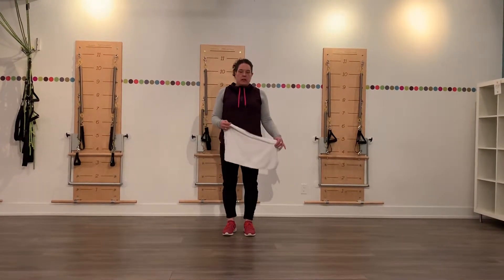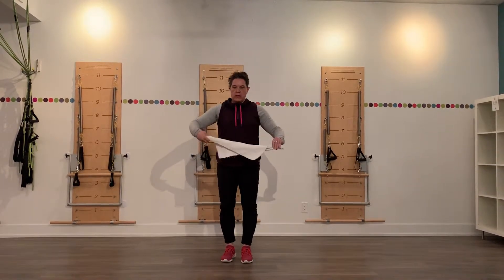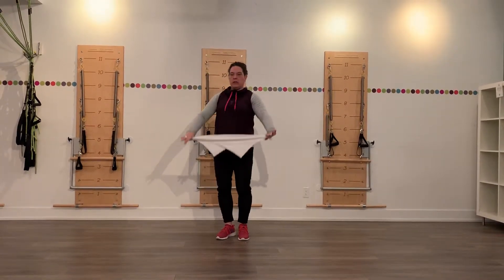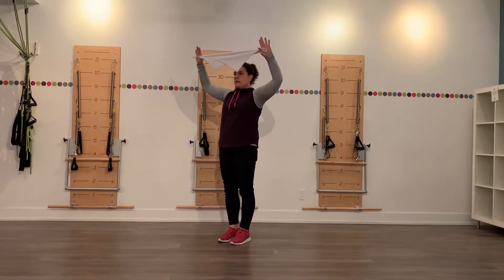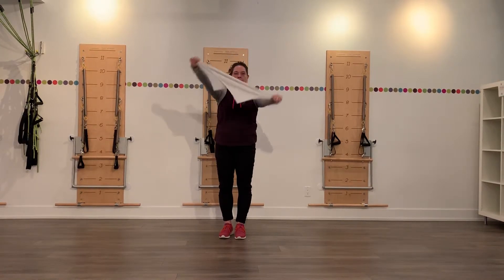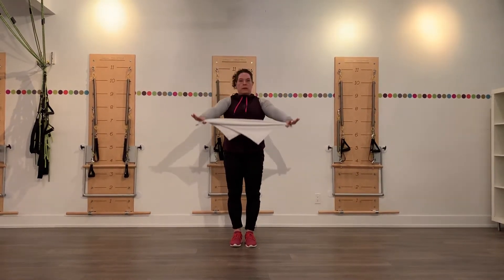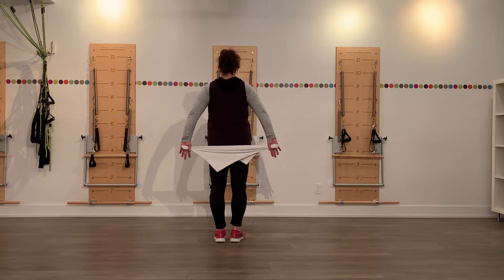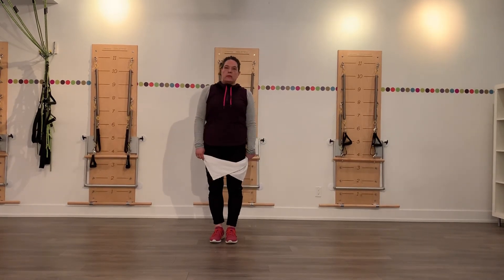Fletcher Towel work with Kirsten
All you need for this great workout is a towel! A tea towel or hand towel work perfectly.
Keep the towel taught! Do 20 to 30 repetitions of each movement.
Have fun and Breathe!

Retrofit Pilates is an authorized Balanced Body Teacher Training facility.